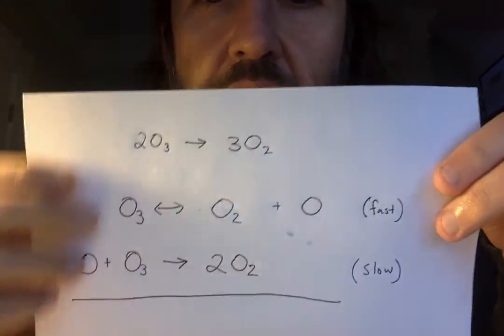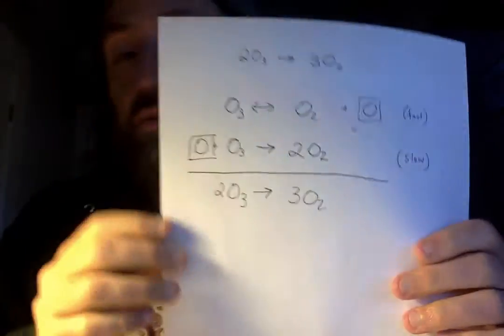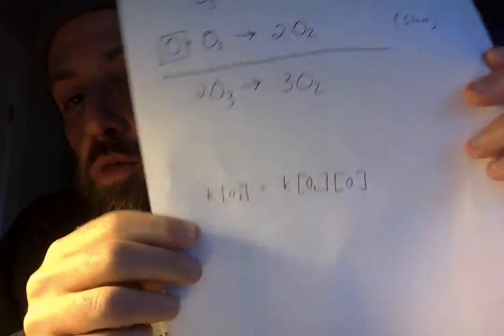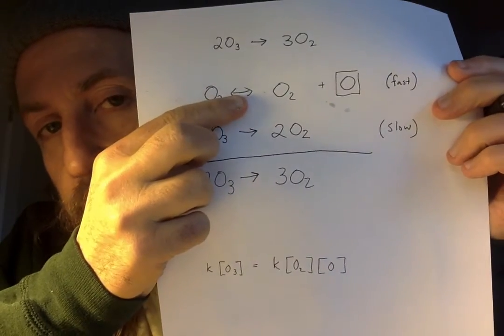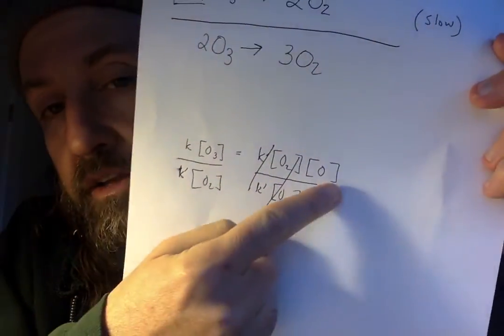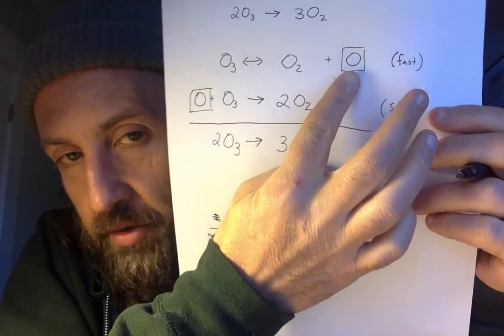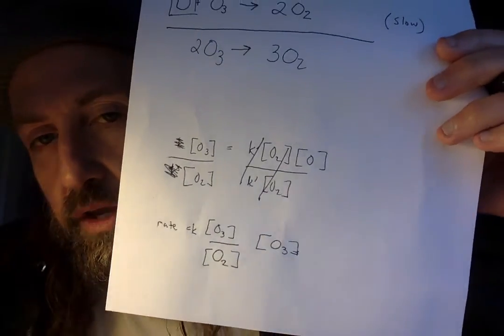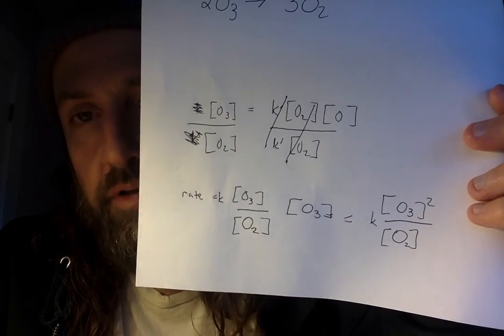Steady state approximation with rate law